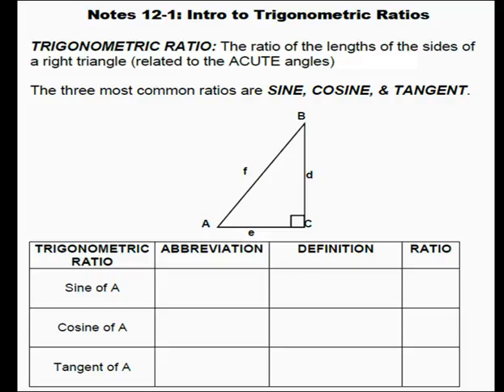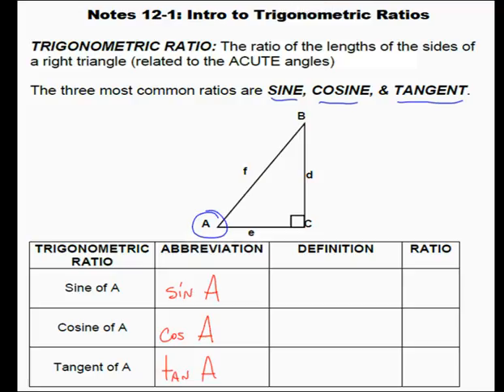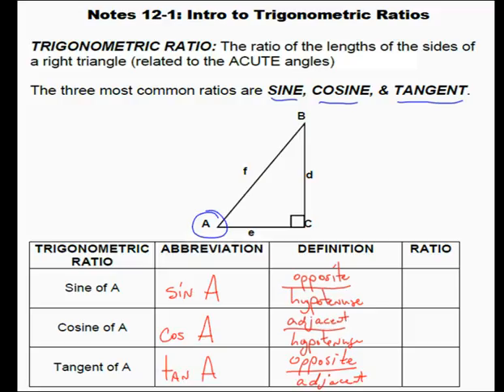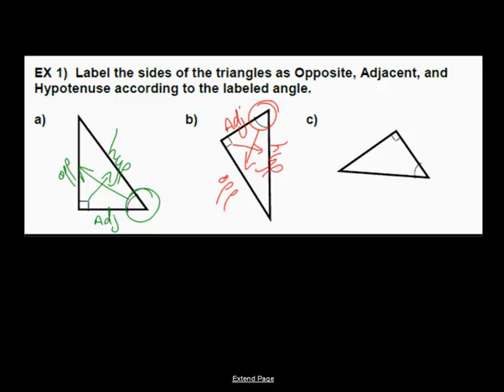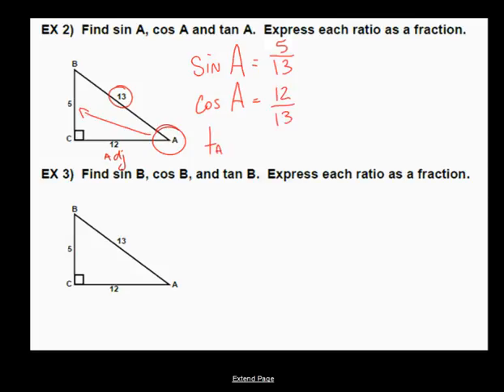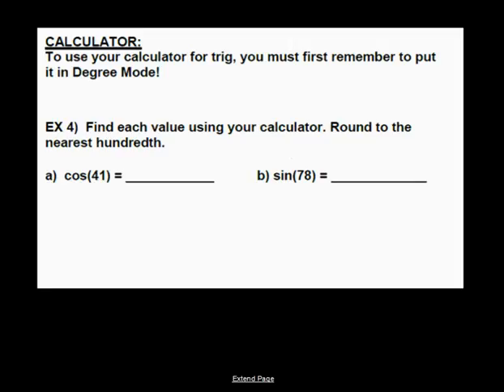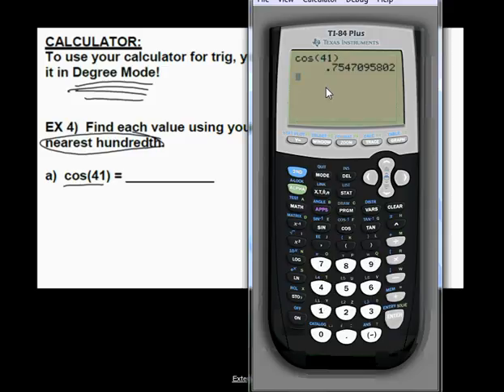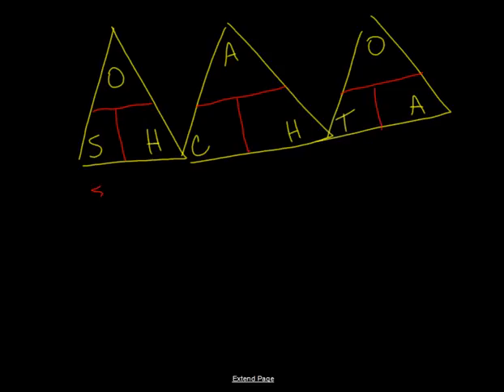Intro to Trigonometric Ratios